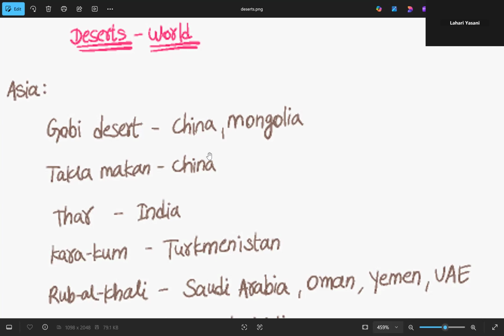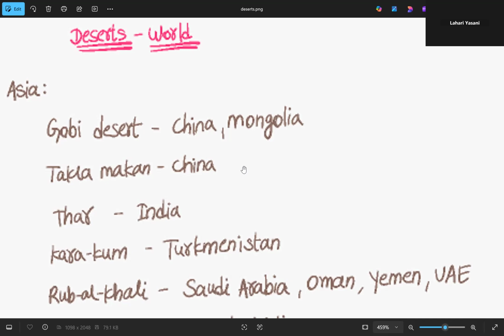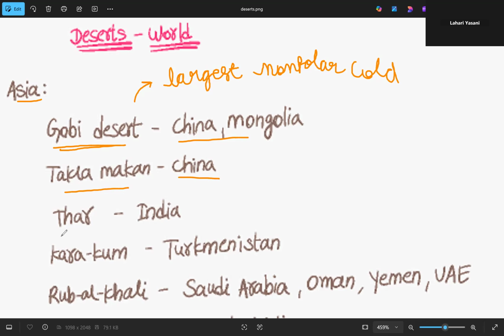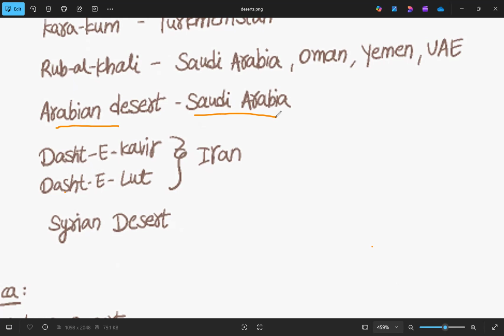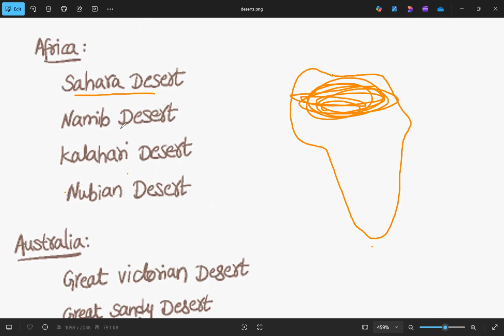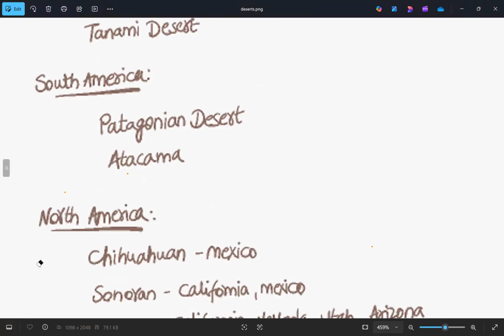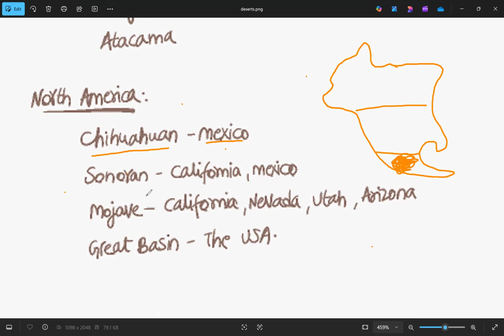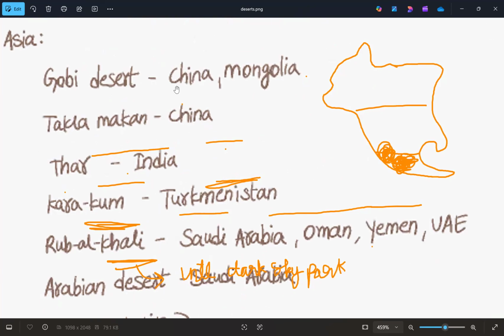Deserts - World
please follow @flyingcoloursIAF on telegram for the pdf of the video